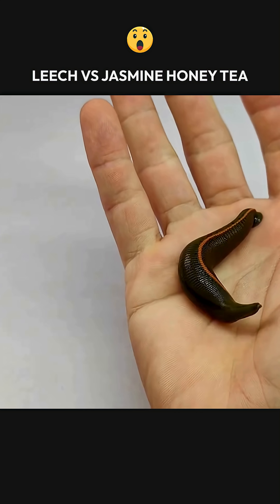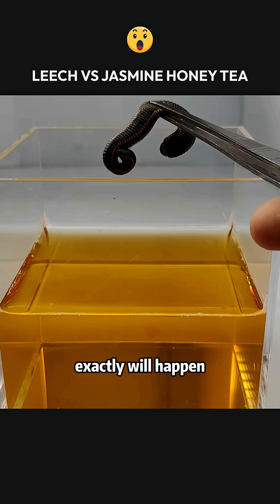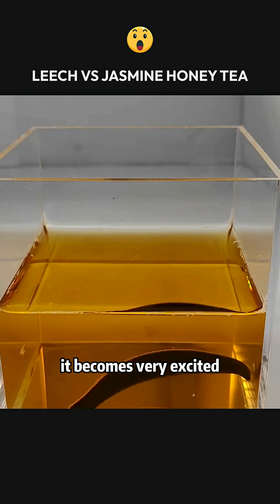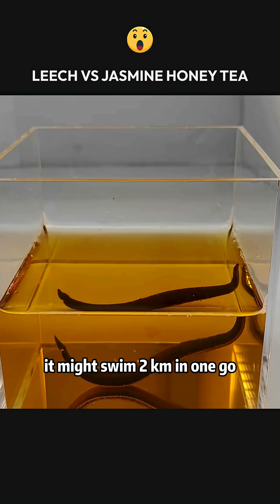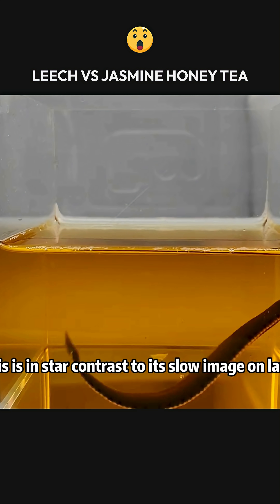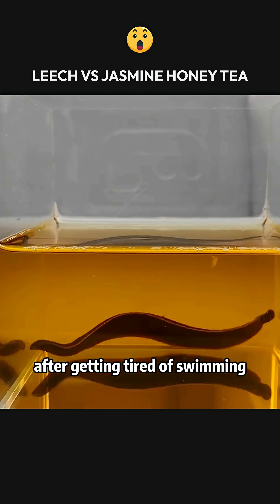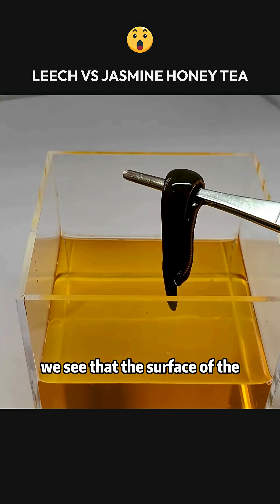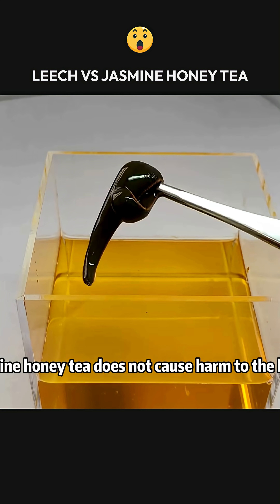Leech VS Honey : Unusual Experiment?😮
Dive into our latest experiment where a ferocious leech encounters jasmine honey tea for the first time. Witness the surprising reaction of the leech as it swims excitedly upon being submerged in the tea, displaying a grace and agility in the water that contrasts sharply with its typically slow terrestrial movement. This intriguing test reveals how the leech, despite its vigorous activity, remains unharmed with the only a secretion of mucus on its body, demonstrating the benign nature of jasmine honey tea when in contact with aquatic life. Join us as we explore the fascinating interactions between wildlife and human-made substances in a controlled environment.